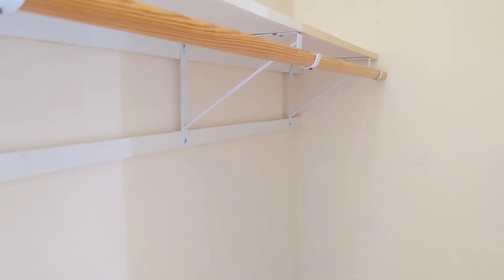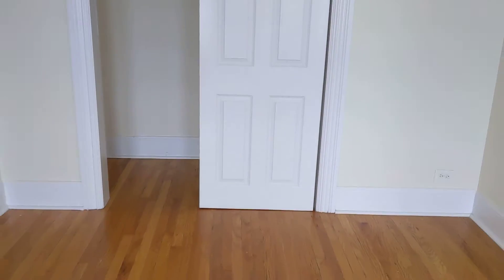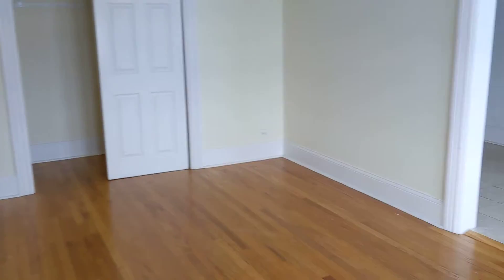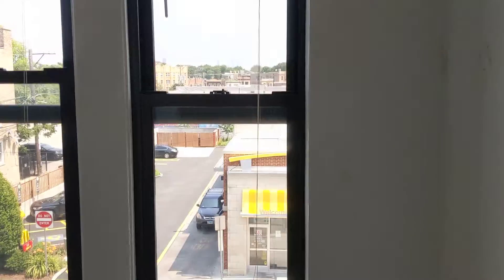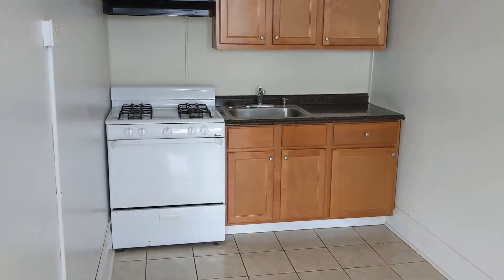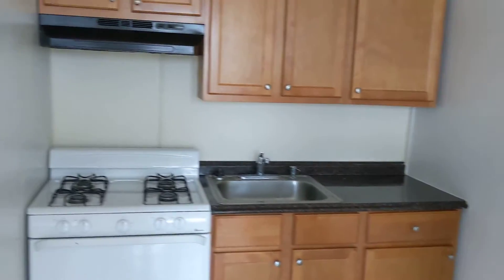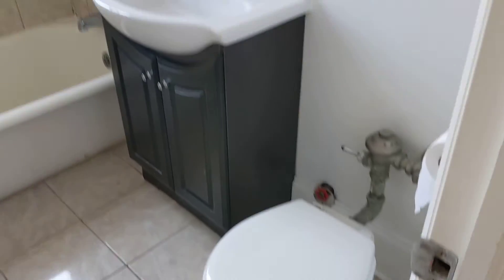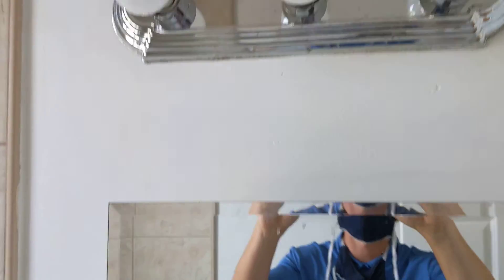2715 Milwaukee 2704-303